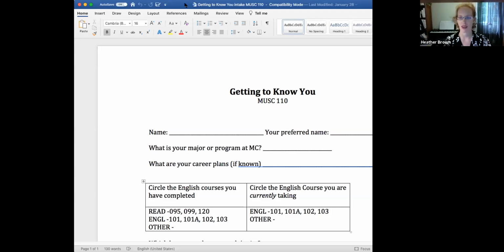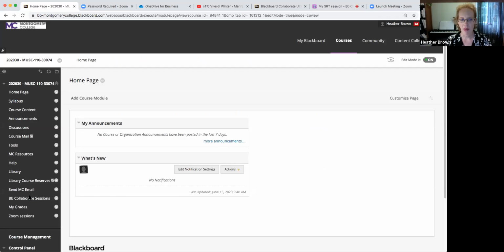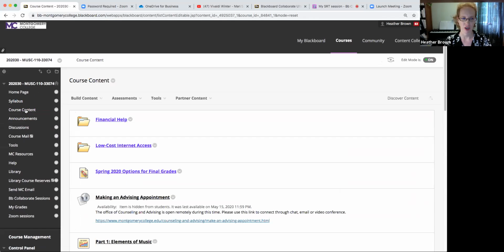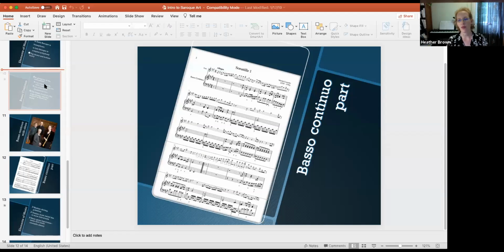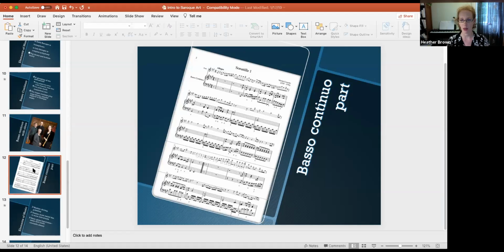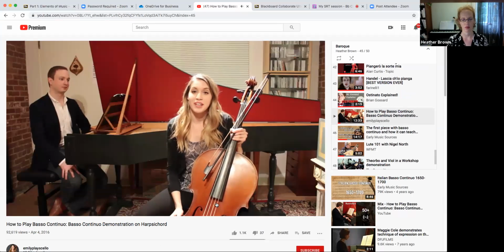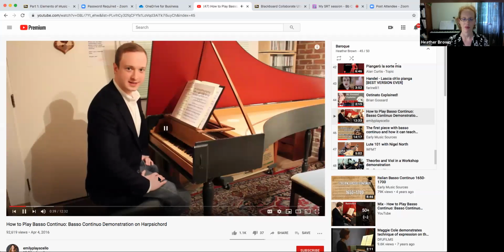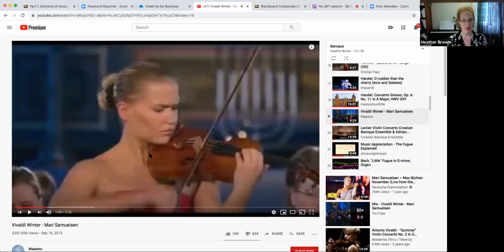Welcome to MUSC 110